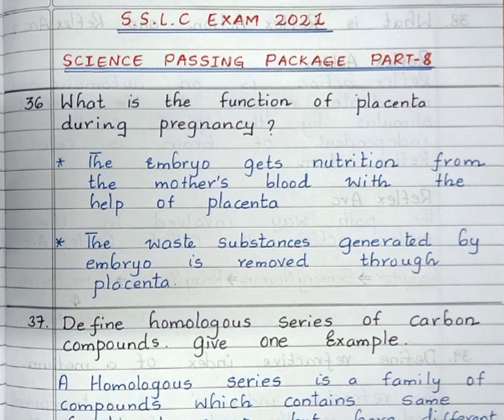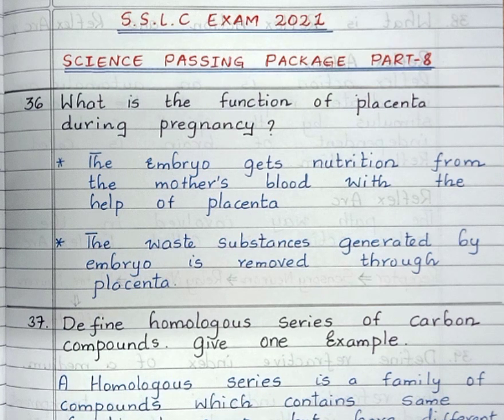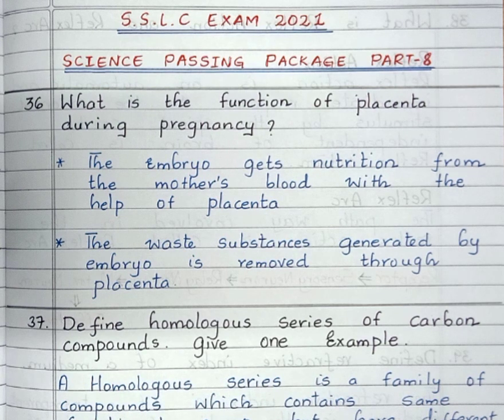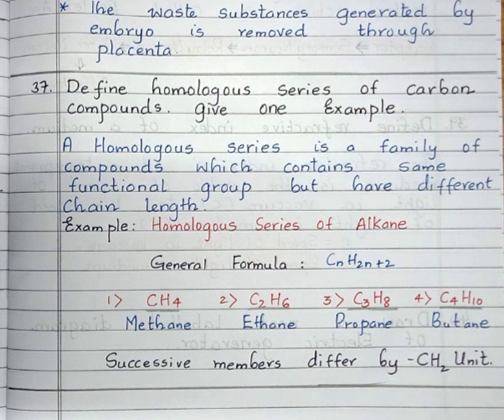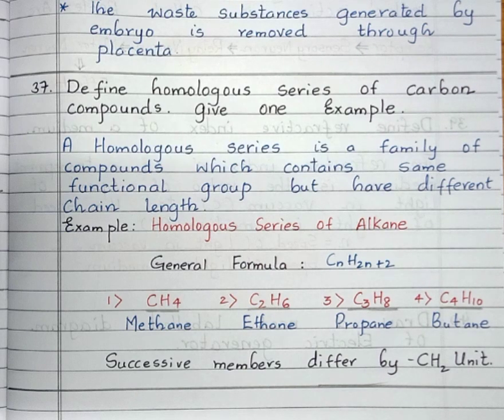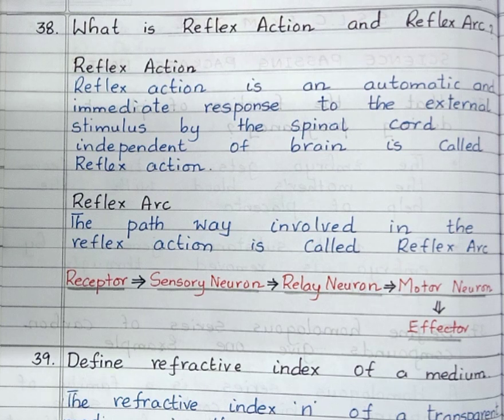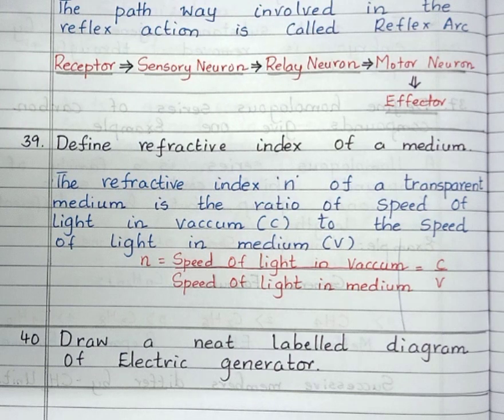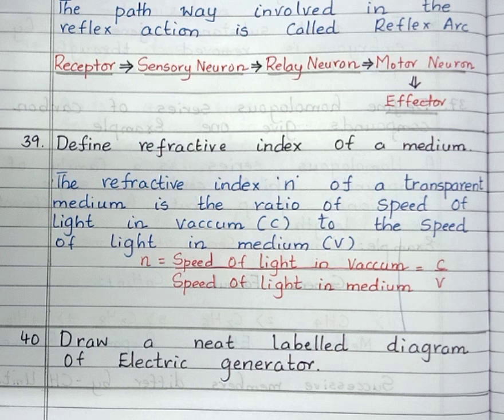SCIENCE PASSING PACKAGE PART-8 FOR SSLC EXAM 2021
SSLC EXAM JUNE 2021

SCIENCE PASSING PACKAGE 2021